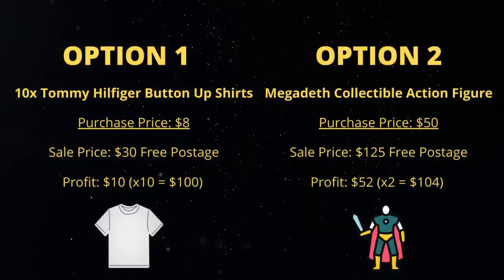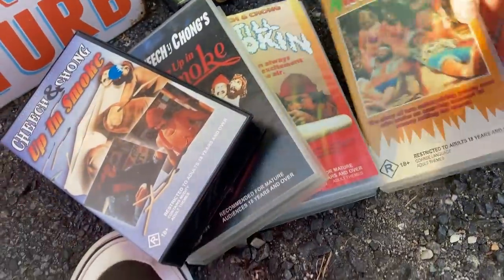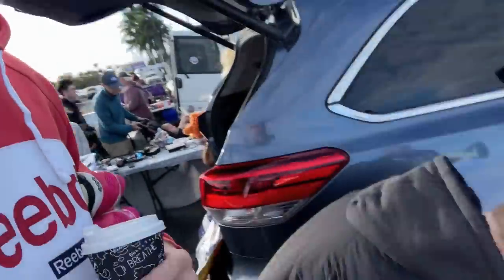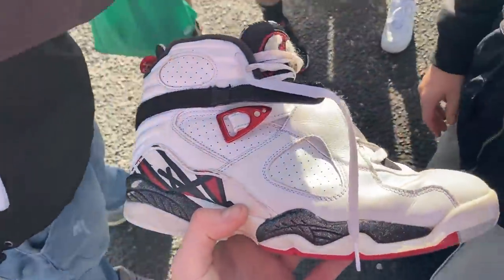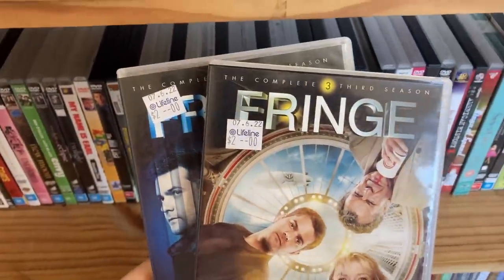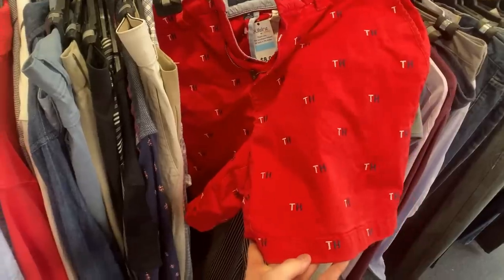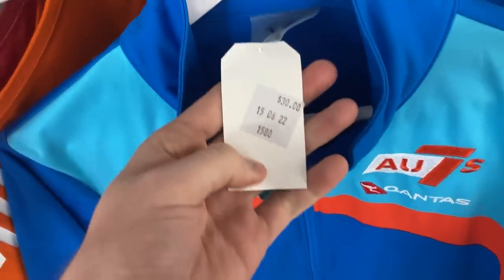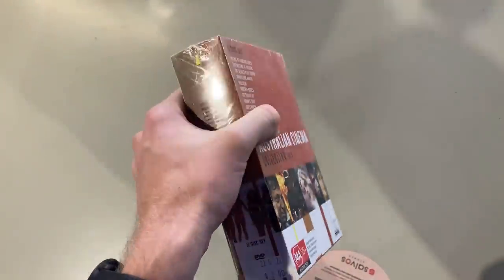These Thrift Store Prices Are Insulting!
Thrift Stores are making things tough for resellers.  I bought and sold this Megadeth Action Figure during the week and it made me sit back and take a seriously hard too at the numbers and time that goes into selling on eBay.  Hopefully this helps some of you out there. Enjoy!

goodwill bin, hairy tornado reseller, thrifting, ebay, reseller,